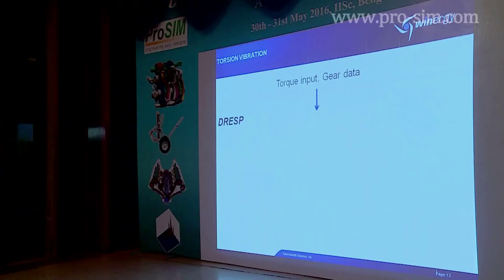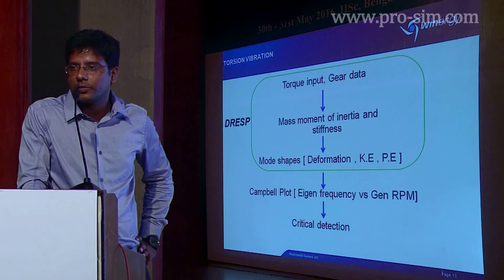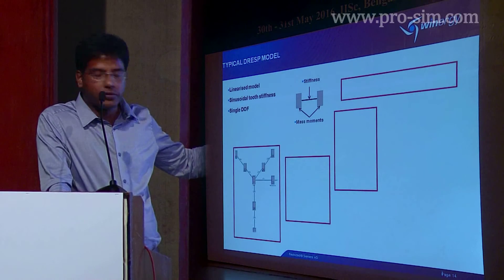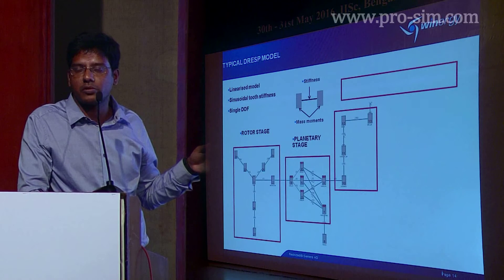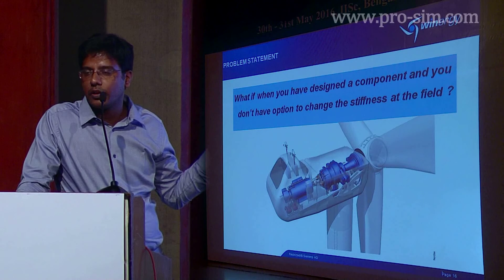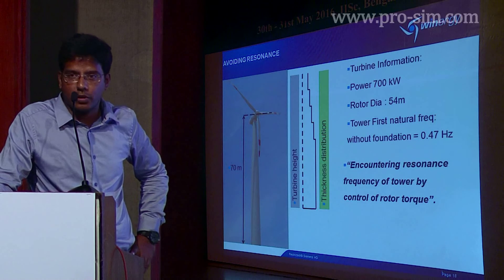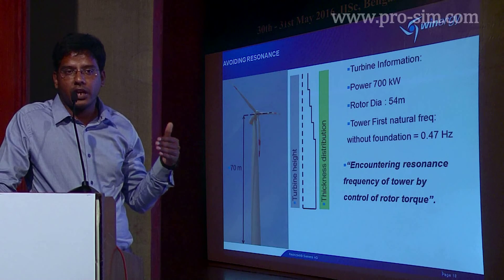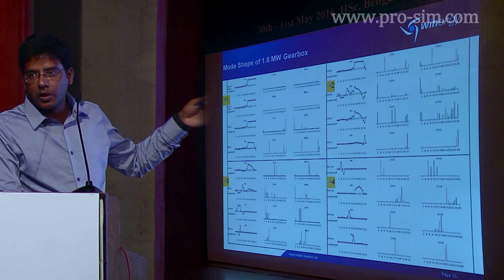Study of Natural Frequency & Mode Shapes of Wind Turbine Gearbox by Mr. Parthasarathy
Study of Natural Frequency & Mode Shapes of Wind Turbine Gearbox by Mr. Parthasarathy, VIBRATION ANALYSIS SYMPOSIUM held @ Satish Dhawan Auditorium IISc, Bangalore.